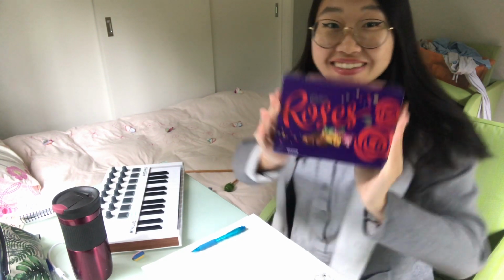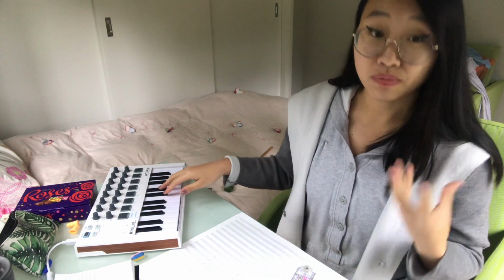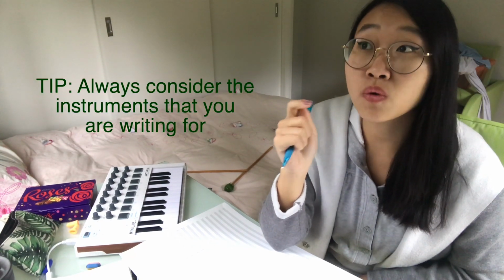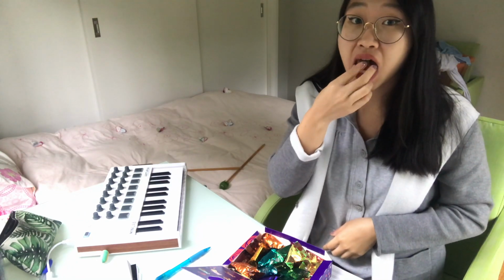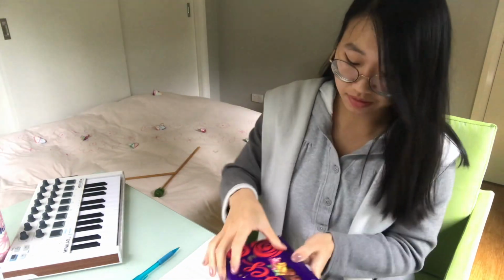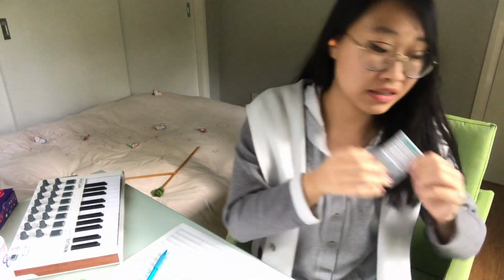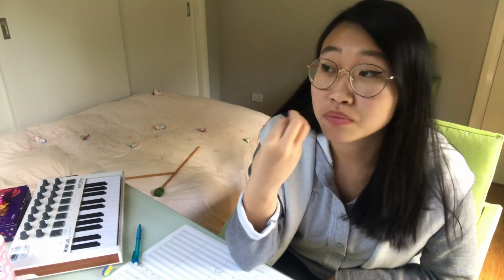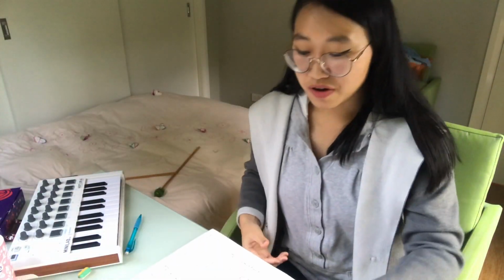Composing while sugar high for 16 minutes straight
Join me as I try to be productive on a piece that's due in less than one week! T_T Let's talk composing tips and anything else that comes to mind as I slowly descend into sugar-high madness. Sorry, Video and Audio is a bit dodge, I'm still trying to figure out the best set-up and video editing platform plz be kind xx

Happy New Year and let's hope that 2021 is less of a shitshow! Uploading once a month is a little unrealistic so I'm just gonna upload whenever the heck I want, love y'all xx